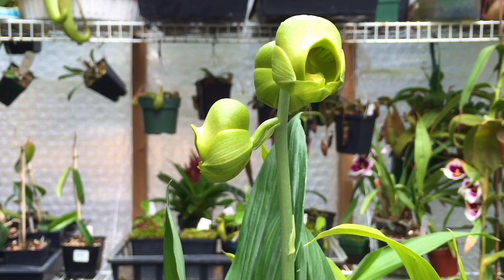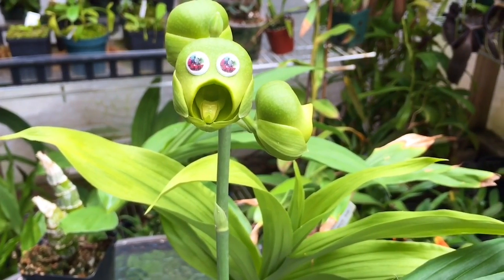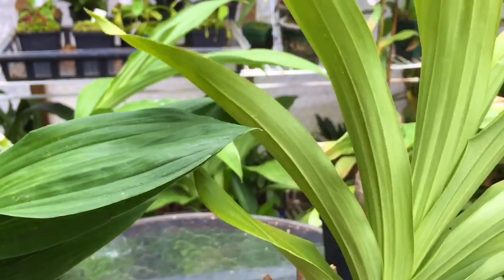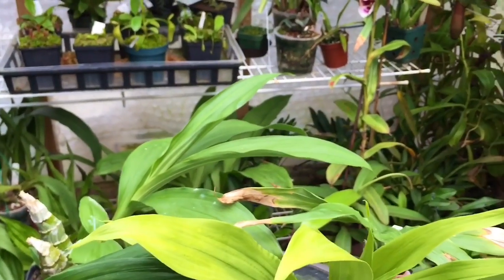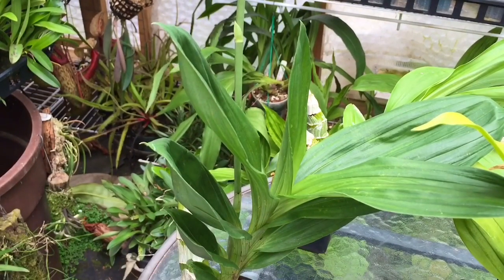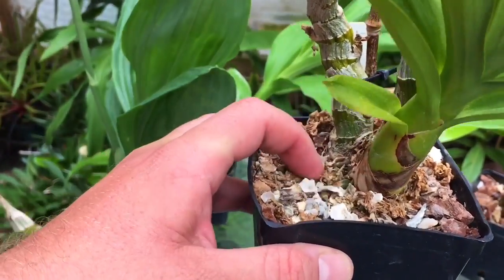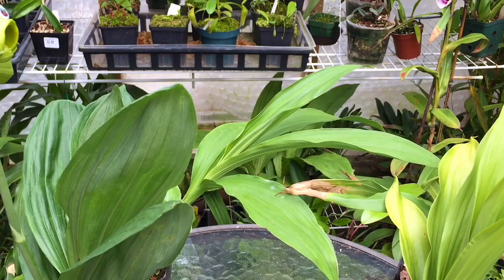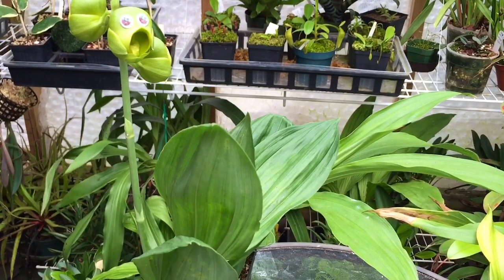ORCHID CARE: CATASETUM ORCHIDS MY TIPS AND TRICKS TO 4 SEASONS OF CARE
ORCHID CARE: CATASETUM ORCHIDS TIPS AND TRICKS TO 4 SEASONS OF CARE
Almost always deciduous, the pseudobulbous plants have strict growing and resting periods. Most flower before entering a dormant period when they drop their leaves.
Light should be strong, especially near the end of the growth period. Early in the annual growth cycle, plants will tolerate less light, from 1,500 to 3,000 foot-candles. Plants grow best with light levels of 3,000 to 6,000 foot-candles, or one-half to three-fourths full sun. As pseudobulbs mature, harden them by giving slightly more light.
Temperatures reflect the fact these orchids are native to hot tropical areas and grow during the rainy summer months. During this growing period, day temperatures of 80° to 100° F and night temperatures of 60° to 65° F are beneficial. After growths mature, temperatures can be reduced to 55° F at night, with day temperatures of 70° to 85° F.